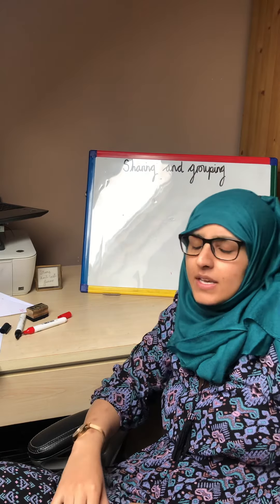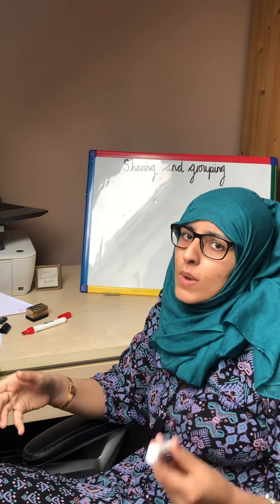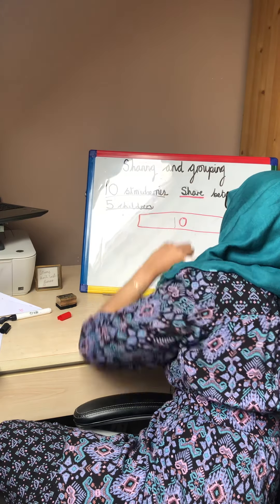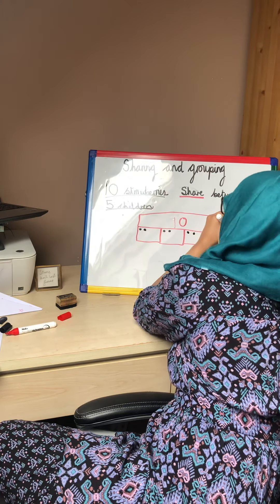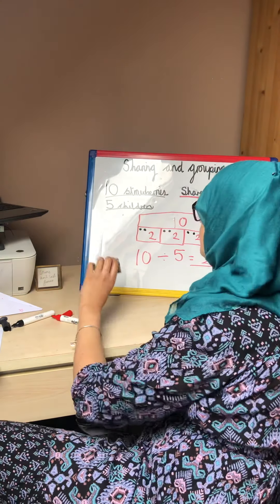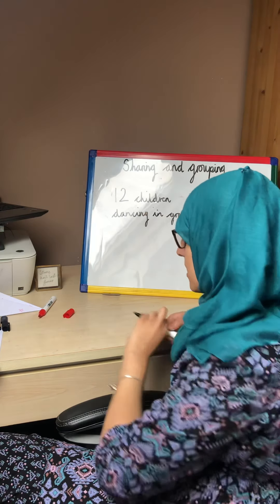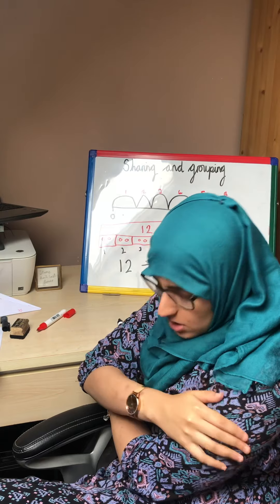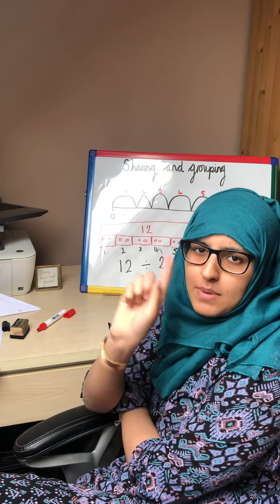Maths Wednesday 6th May 2020